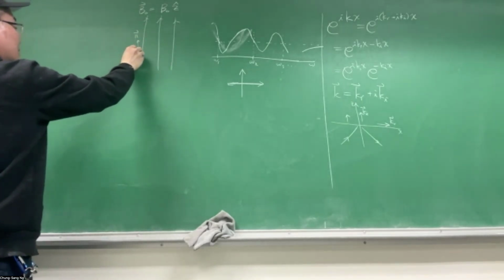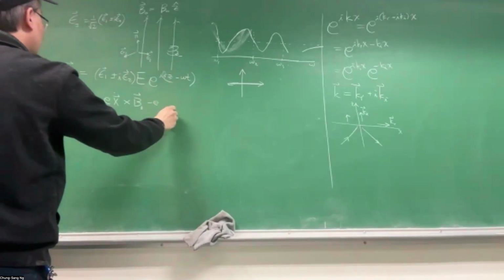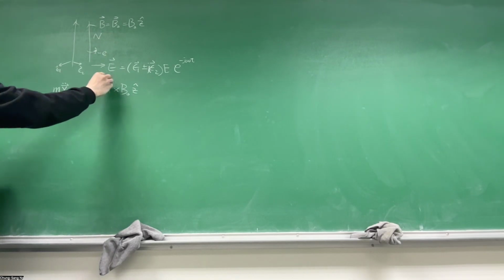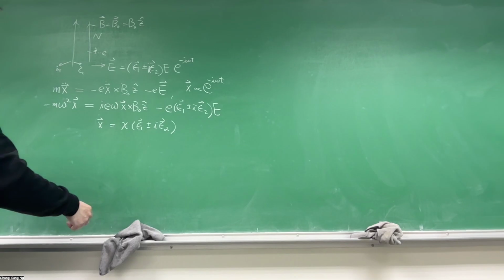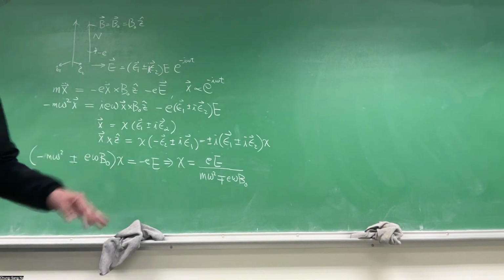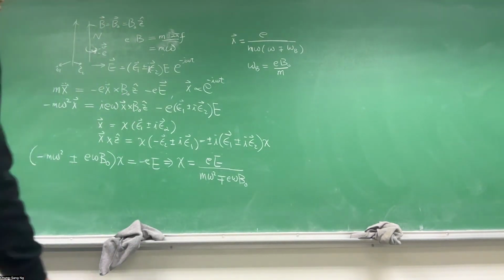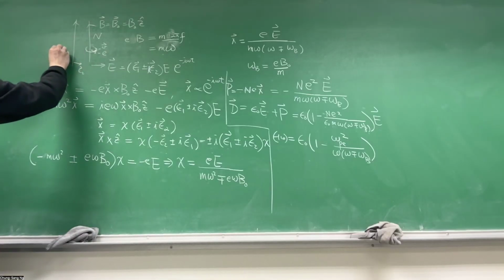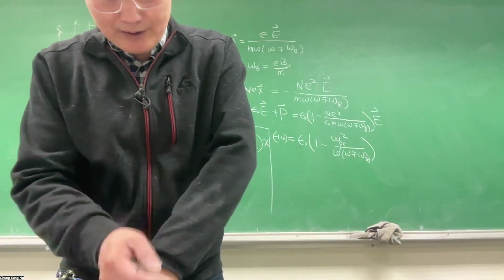Jackson Section 7.6 Simplified Model of Propagation in the Ionosphere and Magnetosphere